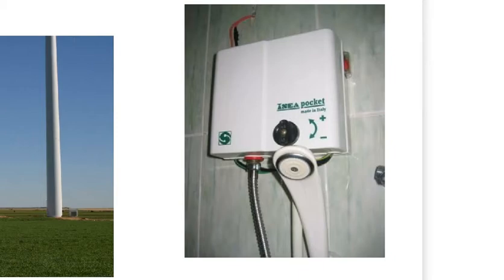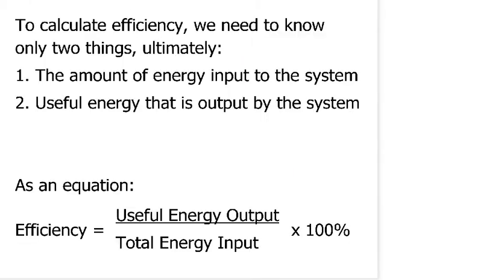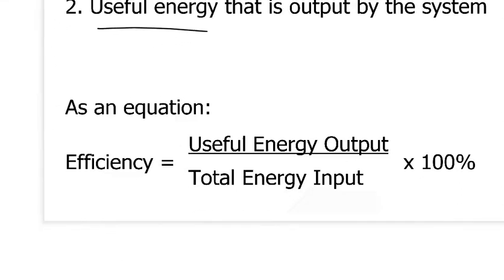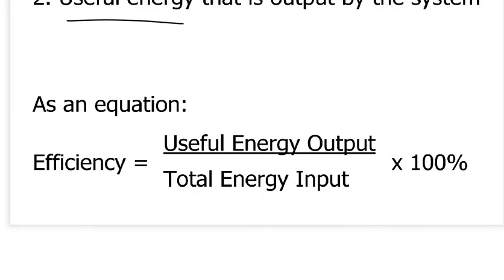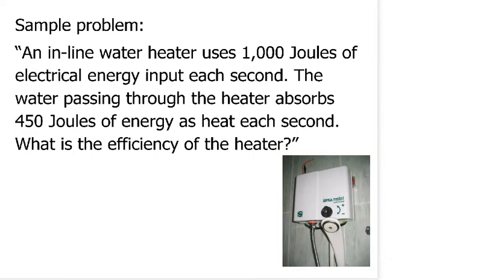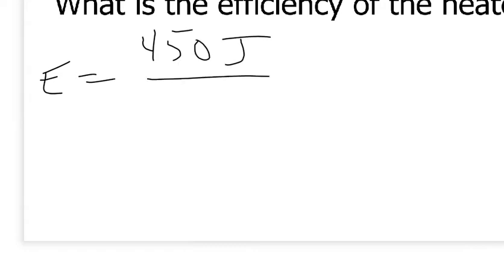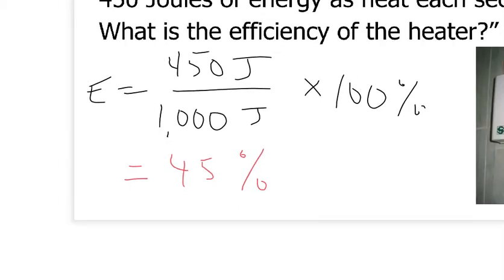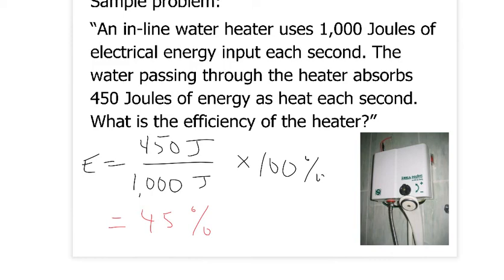Physics Lesson 28 - Efficiency